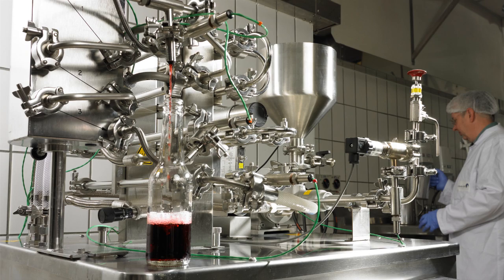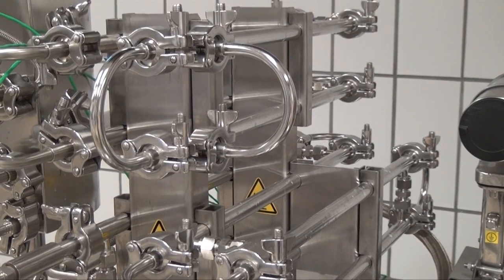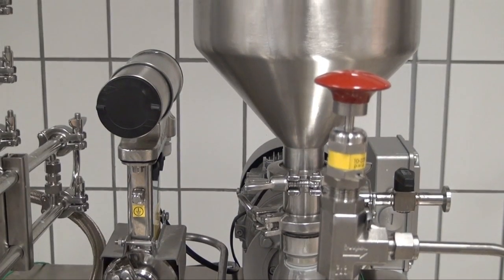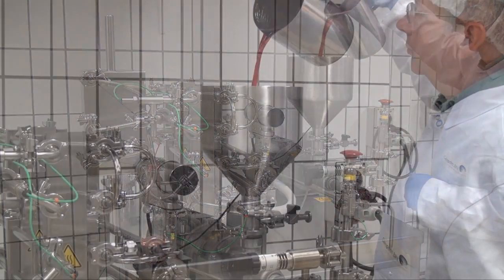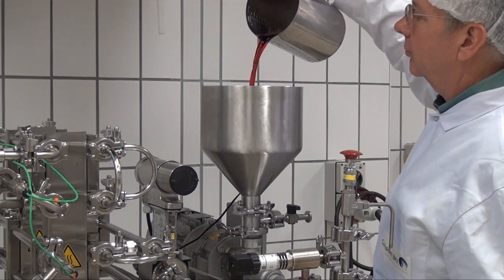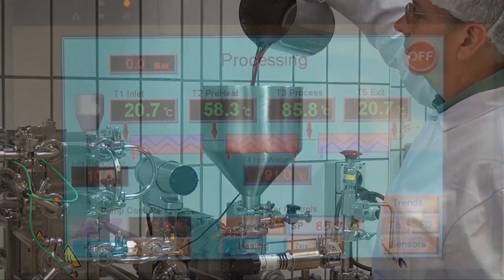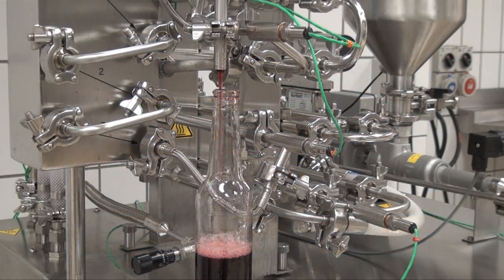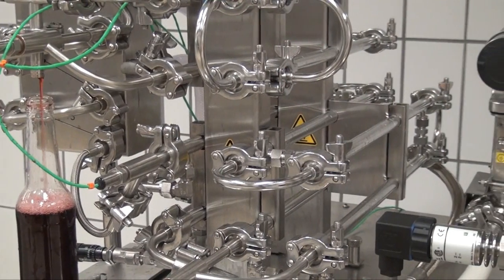Flash pasteuriser | Campden BRI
The installation of a new Armfield HTST/UHT unit in our pilot plant means that we can flash pasteurise products prior to carbonating and filling.